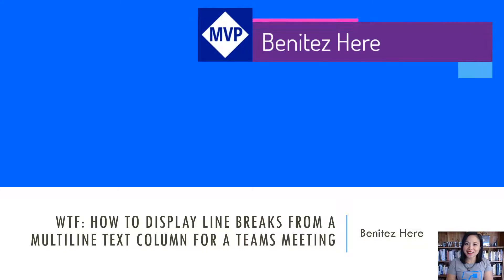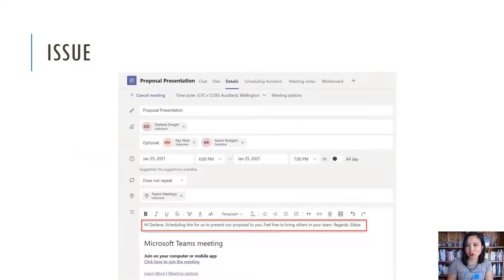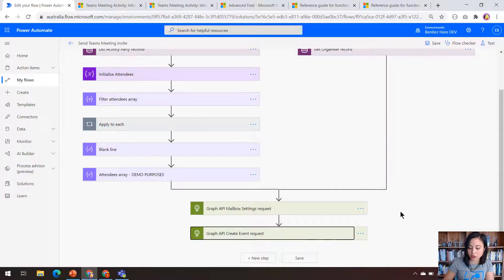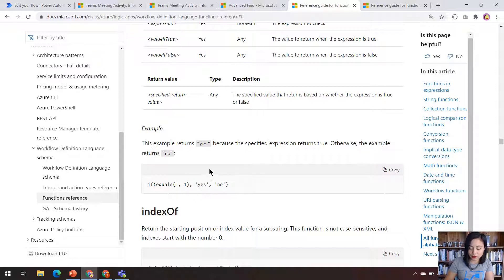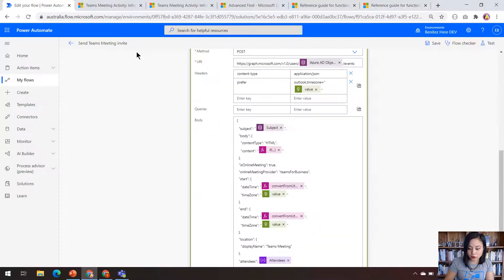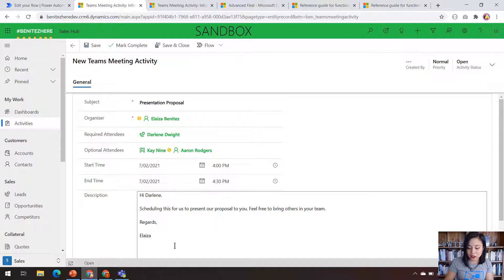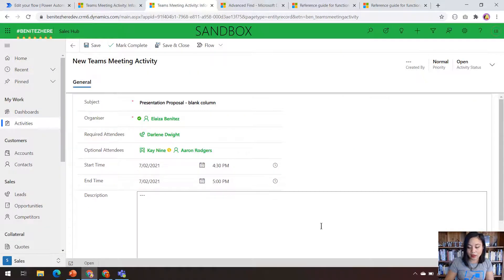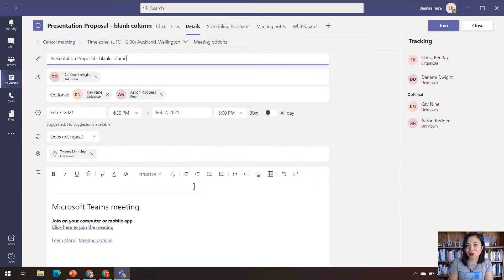How to display line breaks from a multiline text column for a Teams Meeting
As a continuation from Episode 30, I show you how to display line breaks as the content for a Teams Meeting from a Microsoft Dataverse or Dynamics 365 multiline text column.

For more best practices on what you should be doing with cloud flows check out the white paper, A Guide to Building Enterprise-ready Flows, that was authored by Jerry Weinstock and other prominent experts including input from the product team

00:00 - Introduction
00:15 - Agenda
01:17 - What the cloud flow looks like
01:28 - Compose action as the blank line
01:43 - Expression for the Content property
02:04 - Explanation of the If function
03:04 - Explanation of the Replace function
03:38 - Why this is good practice
04:08 - Cloud flow in action
05:54 - Upcoming WTF episode